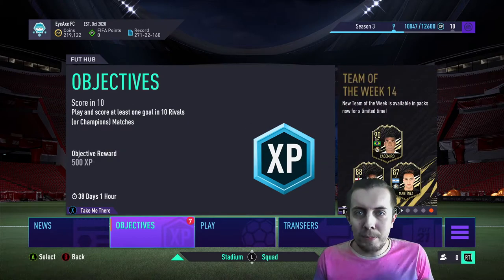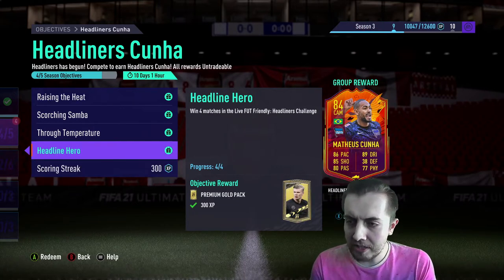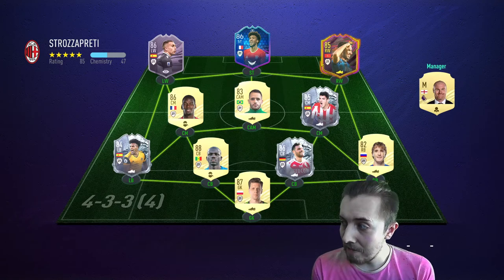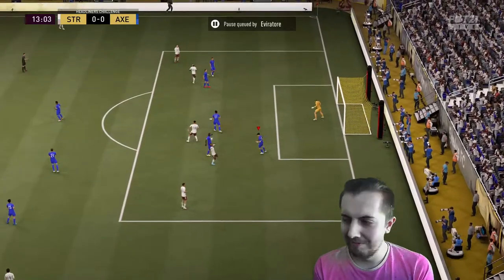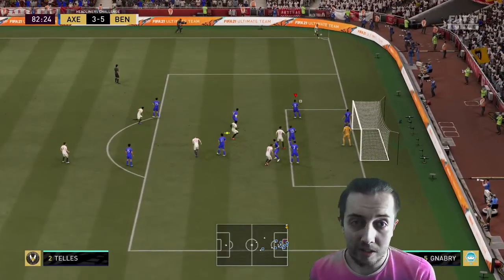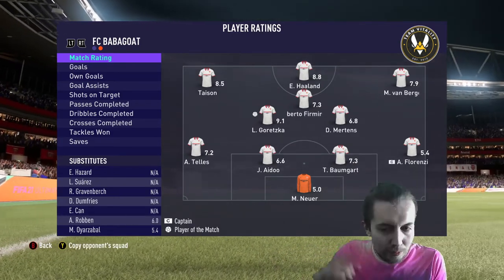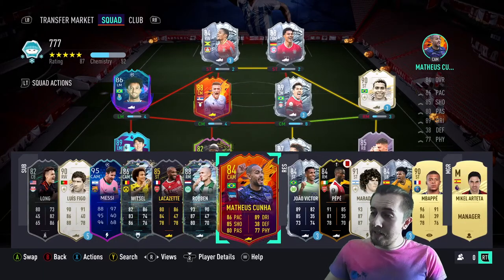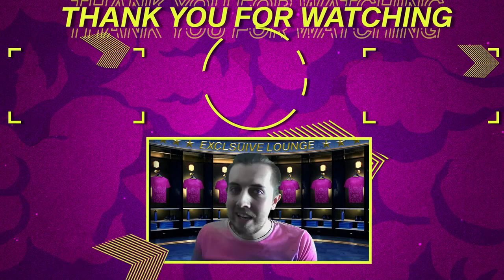UNLOCKING MATHEUS CUNHA! - OBJECTIVES HEADLINER CUNHA - FIFA 21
Today we go out to try and unlock the objectives headliner, Matheus Cunha!